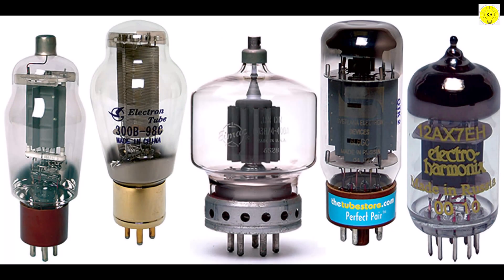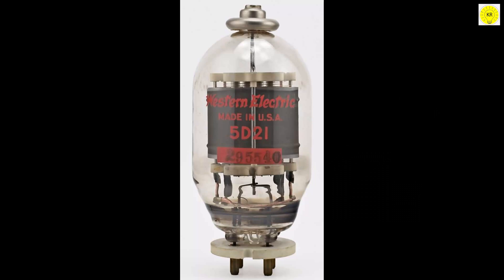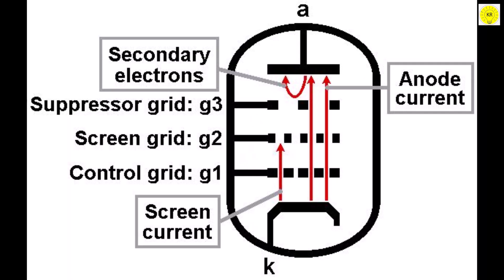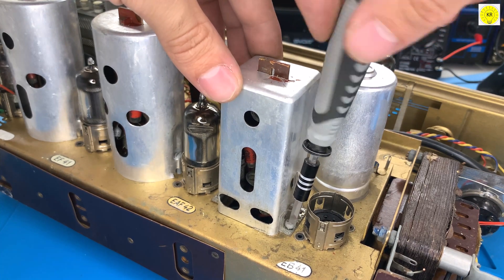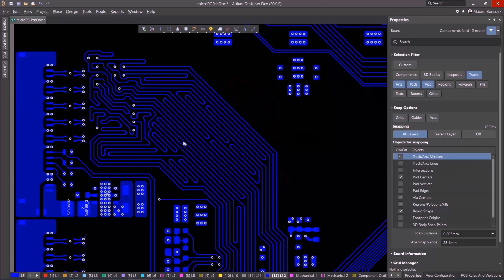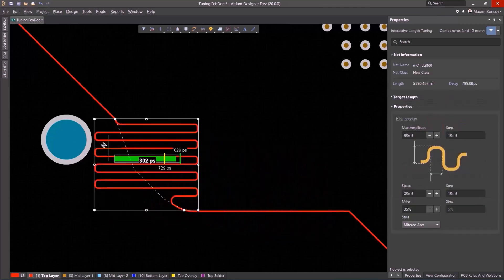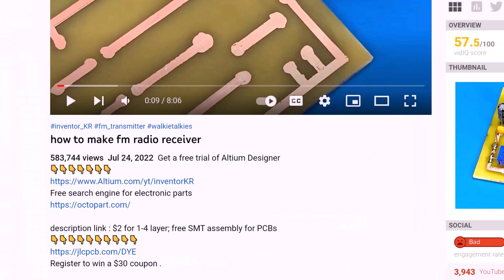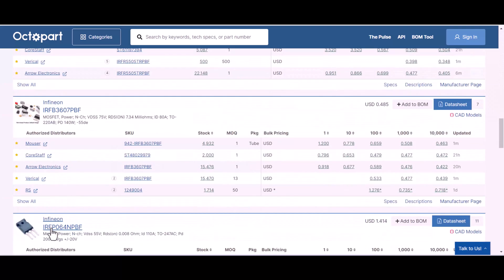Vacuum Tubes Explained! How Do Radio Tubes Work?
To buy all tools from here 👇👇
Let's figure out how a radio tube or vacuum electronic devices work, and why they need so many grids. Let's look at some types of radio tubes and understand the principles of tube amplification.

 Circuits diagrams and code can be found on the blog